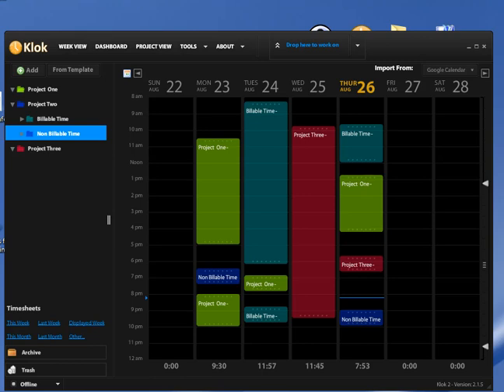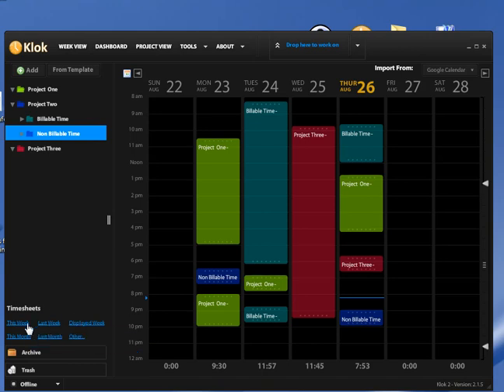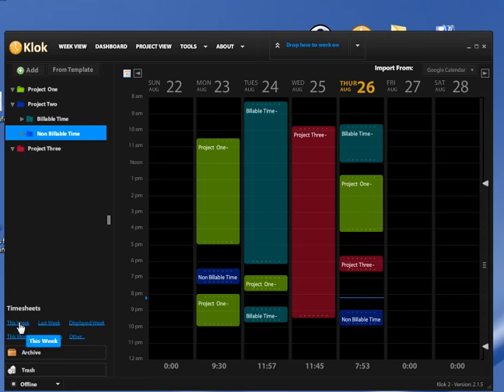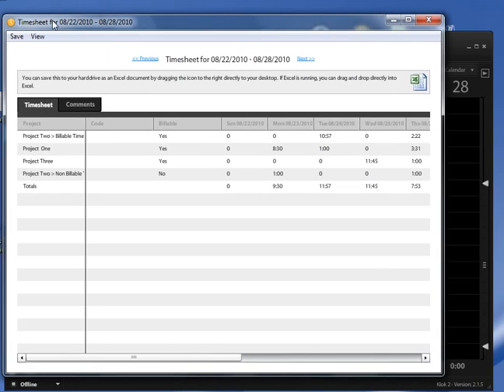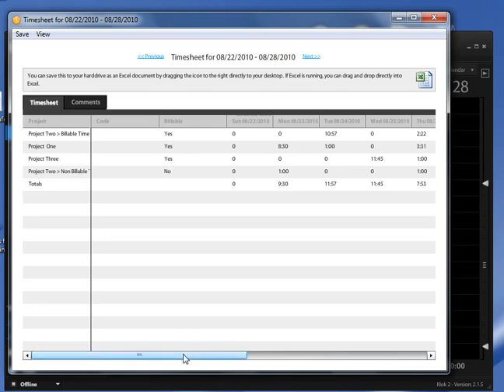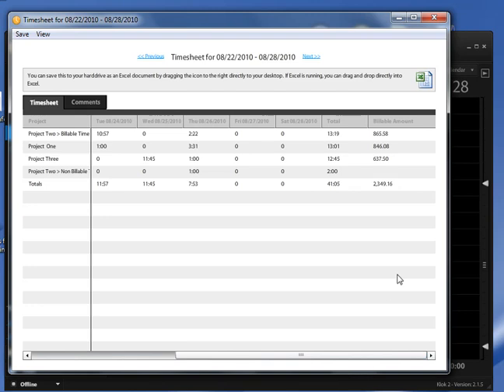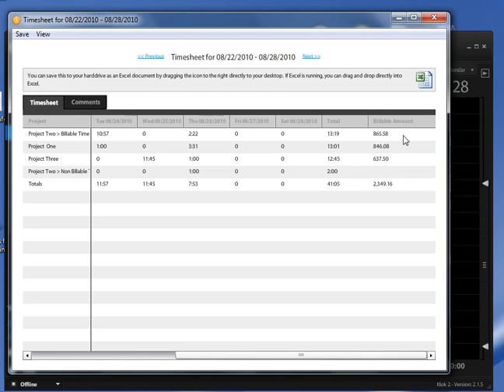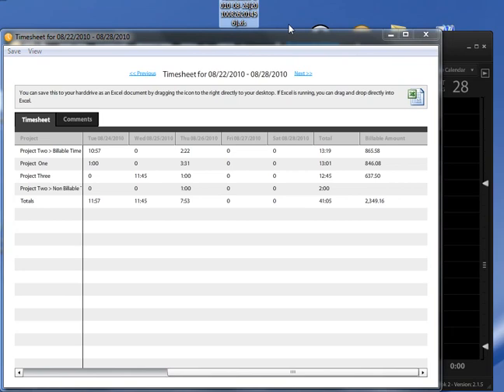How to export a weekly time sheet in Klok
This video shows you how easy it is to export a weekly time sheet in Klok